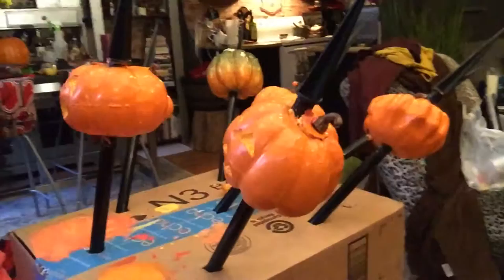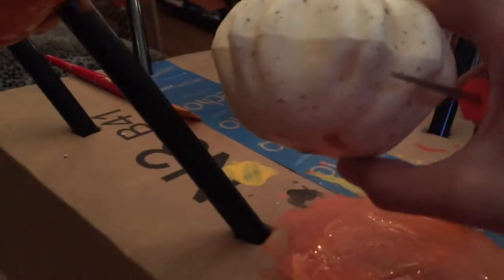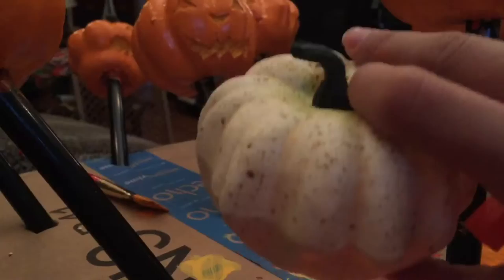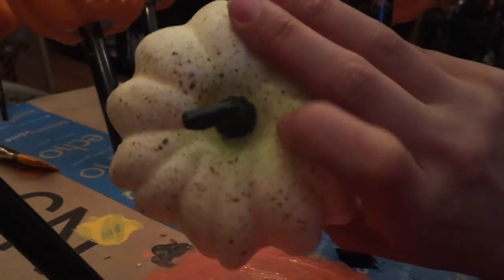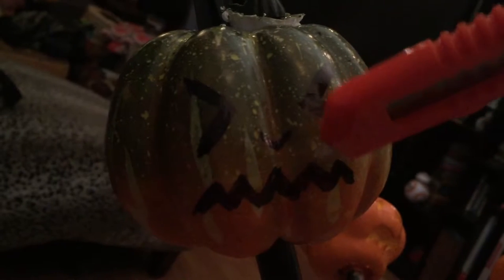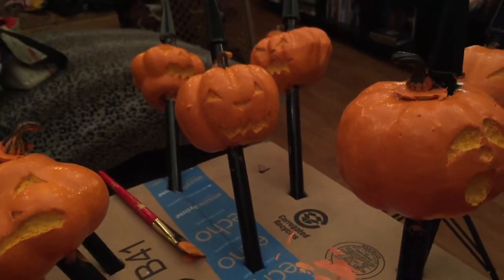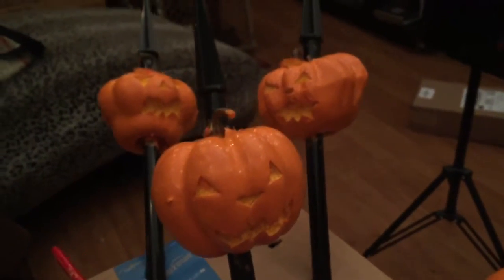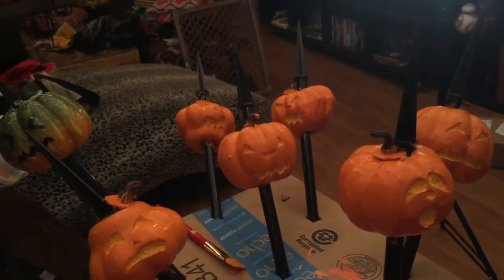BOO-It-Yourself Day 9: Screaming Pumpkins!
"Pumpkins scream in the dead of night!" Add these screaming pumpkins to your very own Nightmare Before Christmas themed Halloween party - for under $15!